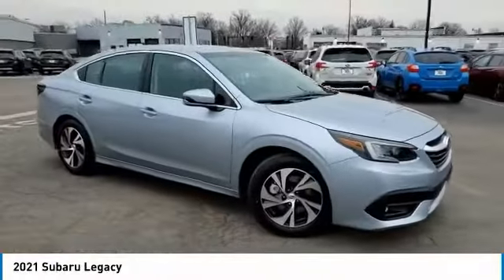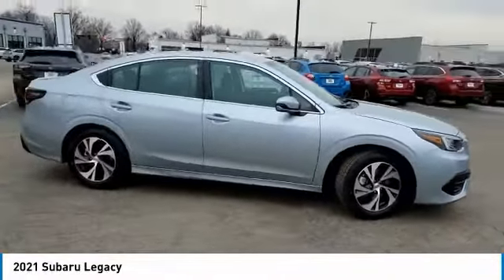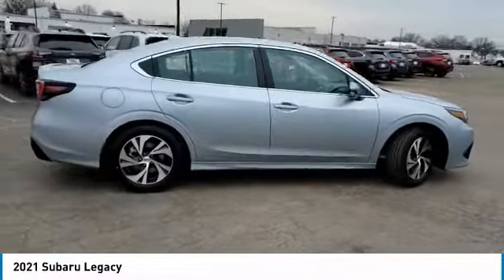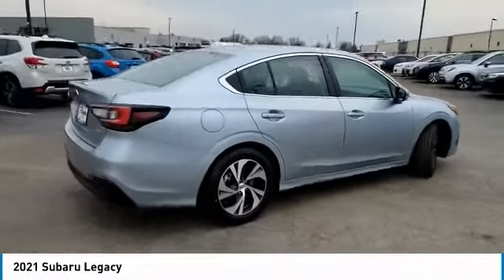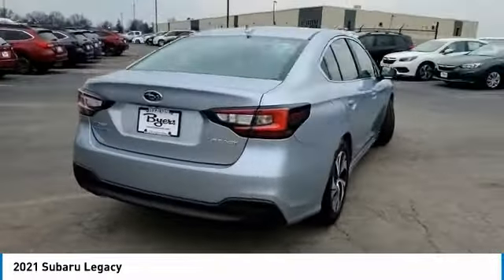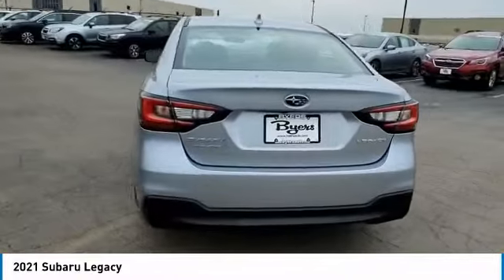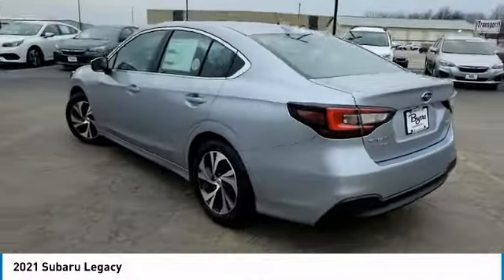2021 Subaru Legacy I212385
2021 SUBARU LEGACY Columbus, OH
Stock# I212385

Byers Imports
401 North Hamilton Rd

This 2021 Subaru Legacy Premium CVT features a Ice Silver Metallic exterior with a Slate Black interior. Factory equipped with an impressive 4cyl, 2.5l, 182.0hp, and an transmission: lineartronic cvt -inc: straight-type with all wheel drive.

*DESIRABLE FEATURES:* AWD, Rear Camera, Htd Seats, Remote Start, Apple CarPlay, Android Auto, SiriusXM, Lane Departure Warning, Bluetooth, Alloy Wheels. Your 2021 Subaru Legacy Premium CVT is one of 9 other models like this in stock Columbus, OH drivers will find available to test drive at our new vehicle showroom in Columbus, OH. This Subaru Legacy is perfect for any ones car needs in our neighboring communities of Columbus, OH.

*TECHNOLOGY FEATURES:* This Subaru Legacy for sale near Columbus, Ohio includes Steering Wheel Audio Controls, Voice Command Features, Onboard Hands-Free Communications System, Multi-zone Climate Control, Keyless Entry, Auxiliary Audio Input, Anti Theft System, Electronic Messaging Assistance, Steering Wheel Controls, MP3 Compatible Radio, HD Radio, AM/FM Stereo, Adaptive Cruise Control, USB Port(s).

Byers Airport Subaru features a wide selection of new Subaru vehicles for sale near Columbus, Ohio. You can also visit us at, 401 N Hamilton Rd Columbus OH, 43213 to check it out in person!

*MECHANICAL FEATURES:* Installed mechanical features include Continuously Variable Transmission, Power Windows, Heated Mirrors, Power Locks, Power Mirrors, Traction Control, Cruise Control, Disc Brakes, Tire Pressure Monitoring System, Gasoline Engine, Auto Transmission with Manual Mode, Intermittent Wipers, Power Steering, Trip Computer, Remote Trunk Release, Spare Tire (Small Size), Variable Speed Intermittent Wipers

*INTERIOR OPTIONS:* Heated Passenger Seat, Automatic Climate Control, Power Drivers Seat, Leather Wrapped Steering Wheel, Cloth Seats, Adjustable Lumbar Seat(s), Driver Illuminated Vanity Mirror, Bucket Seats, Pass-Through Rear Seat, Adjustable Steering Wheel, Air Conditioning, Passenger Illuminated Visor Mirror, Tilt Steering Wheel, Bench Seat, Rear Window Defroster, Vanity Mirrors. Columbus, OH new Subaru dealers simply cannot compete with Byers Airport Subaru attention to stocking Subaru cars, trucks & SUVs with the most popular interior options.

When choosing Subaru dealers Columbus, OH shoppers prefer the short drive to Columbus, Ohio where Byers Imports Subaru has a new Subaru Superstore and has the best customer service. We're glad you found this new Subaru Legacy for sale at our Subaru dealership near you in Columbus, OH in Columbus, OH. Looking for Subaru financing? Our Byers Airport Subaru finance specialist will find the best rates available for this new Subaru Legacy for sale. Byers Airport Subaru has new cars for sale and used cars for sale in Columbus just east of Columbus, Ohio.